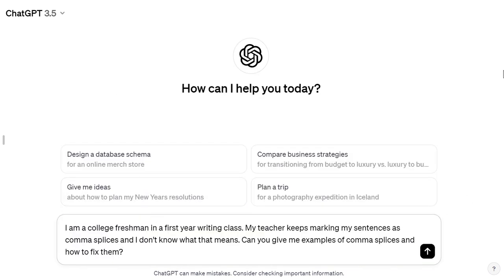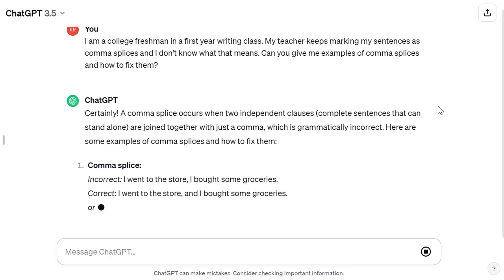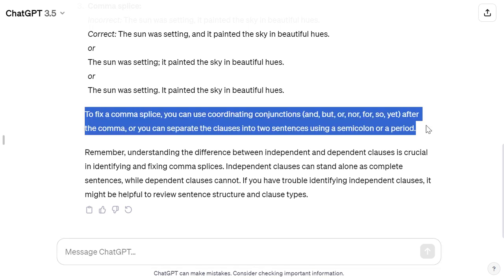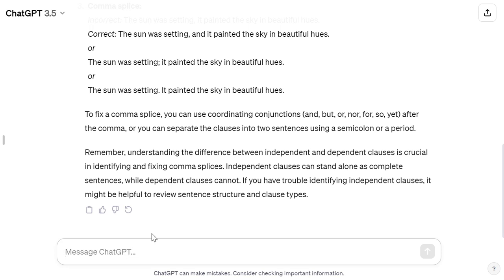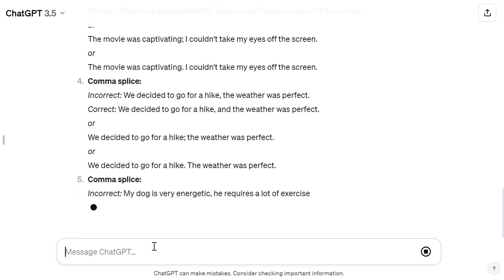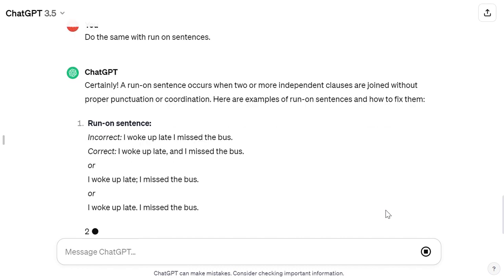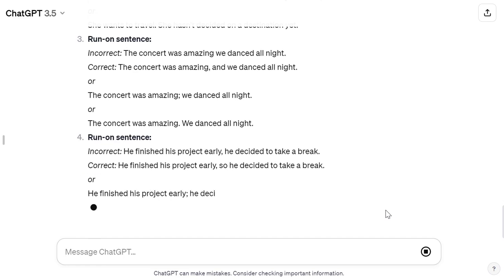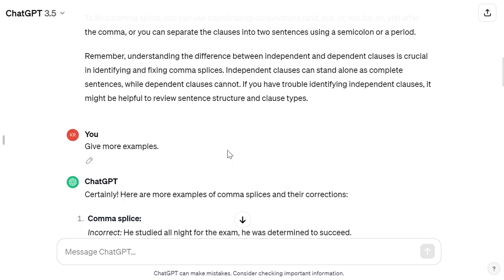Using ChatGPT as a tutor to address common grammatical mistakes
Do you keep making the same mistakes in your writing? Comma splices, for example? Ask Chat to give you countless examples and even quiz you on your ability to fix sentence errors.